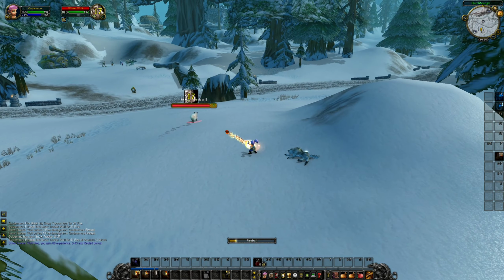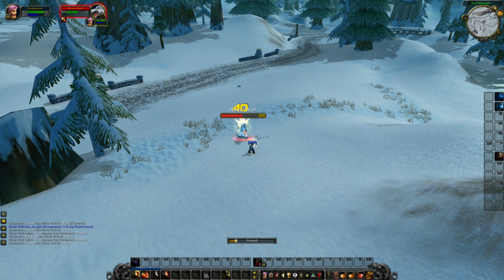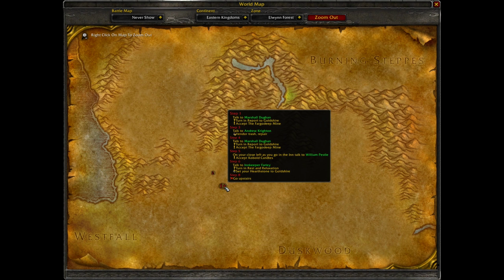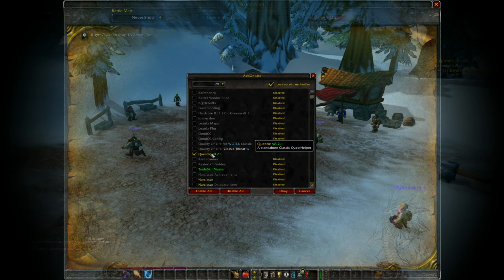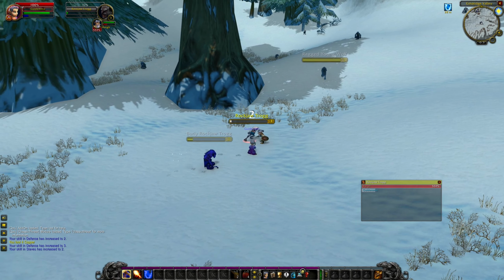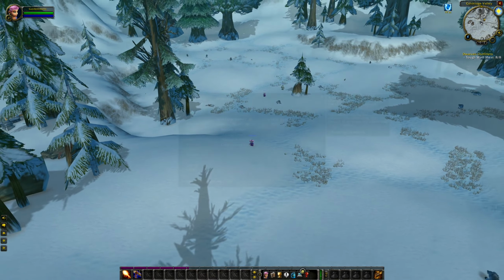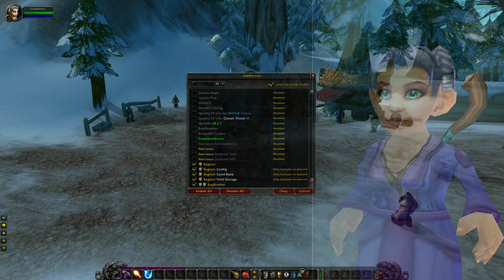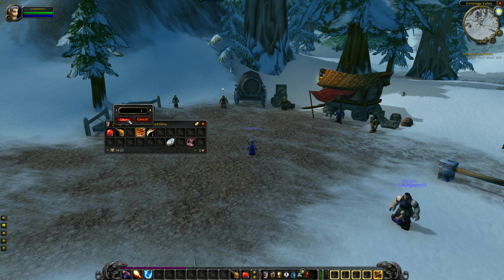10 Useful WoW Classic Hardcore ADDONS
WoW Classic Class Guides ( Talents, bis gear and more )

0:00 WoW Hardcore Addons
0:10 OmniCC + Bigdebuff
0:50 Nice_DMG
1:04 Faster Looting
1:26 BetterVendorPrice
1:53 RestedXP
3:42 Questie
4:44 Quality Of Life
5:15 Leatrix_Plus
6:22 Narcissus
7:21 Bagnon